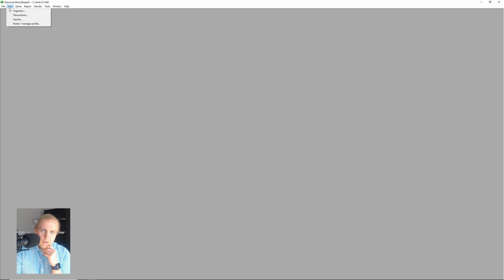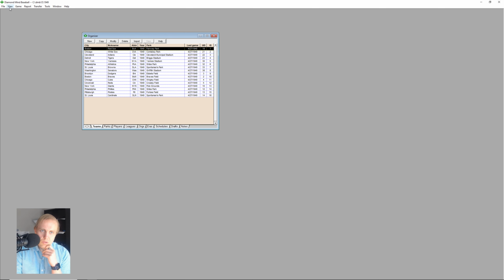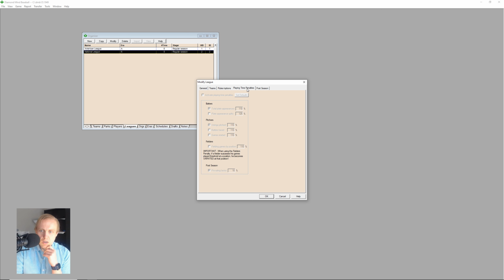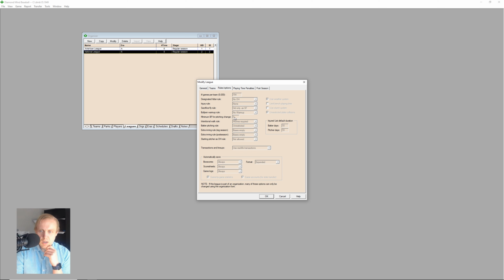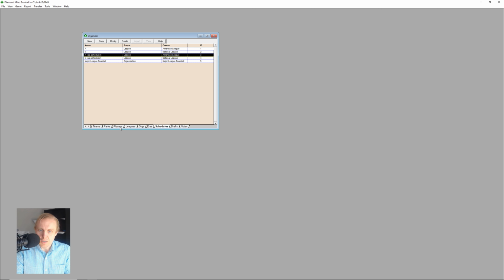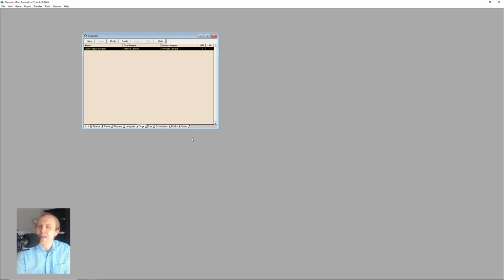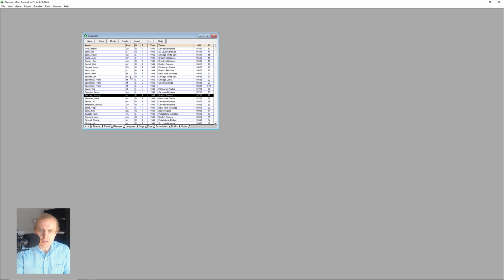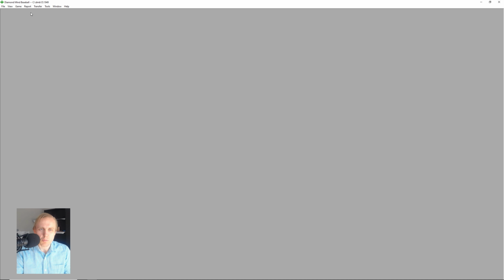Diamond Mind Baseball's User Interface is Outdated | Baseball Discussions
Diamond Mind Baseball is a great simulator, but its user interface is extremely dated.  Come learn more with me as I take you on a tour of a game that looks like it belongs in the mid-1990s.